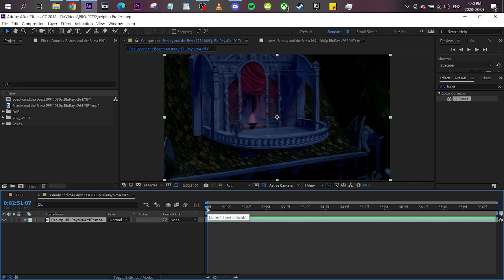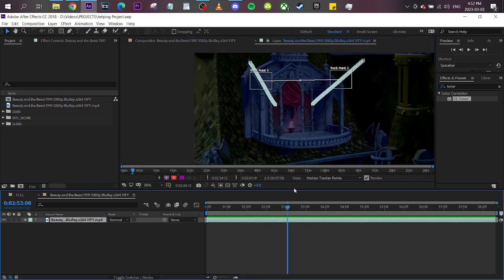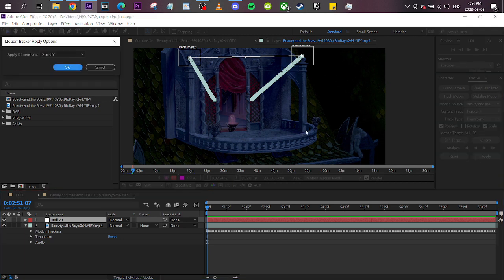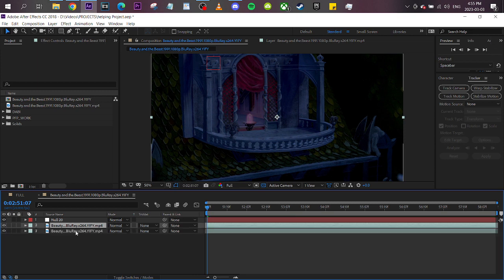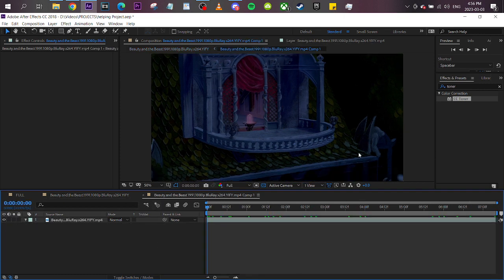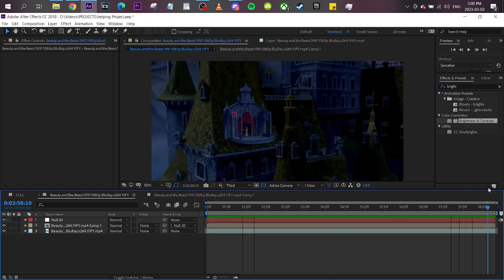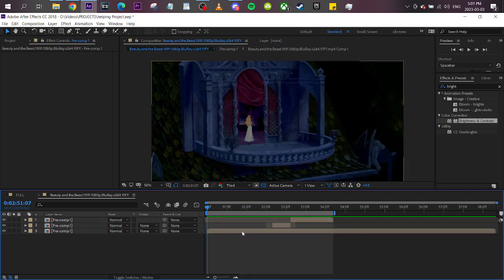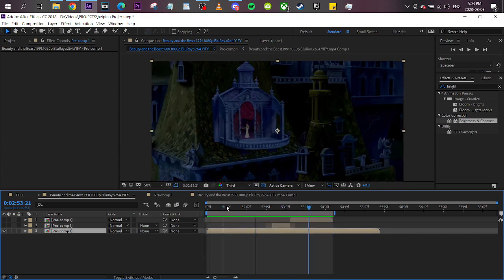TUT - [After Effects] - Tracking Comps into Footage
0:50 - Tracking Overview
3:17 - Comping footage with track
6:13 - Adding Time Effects